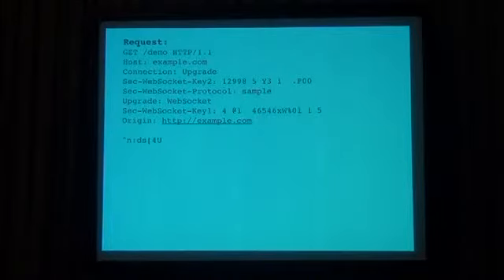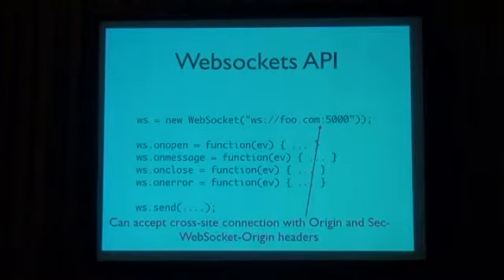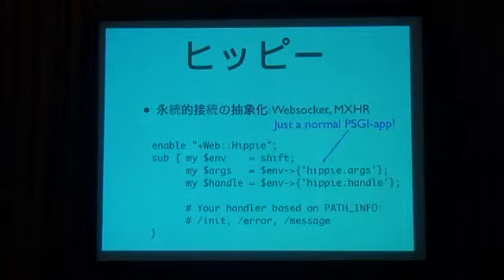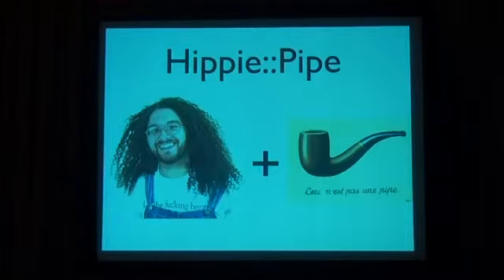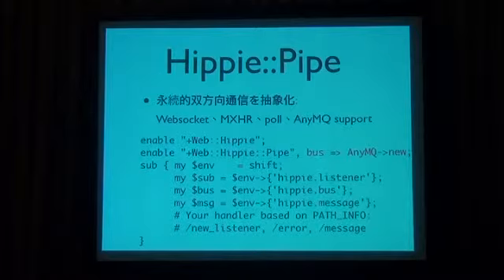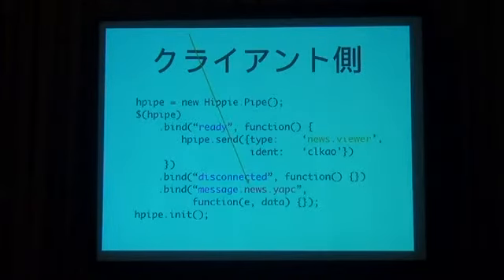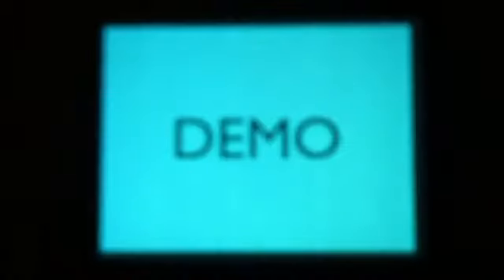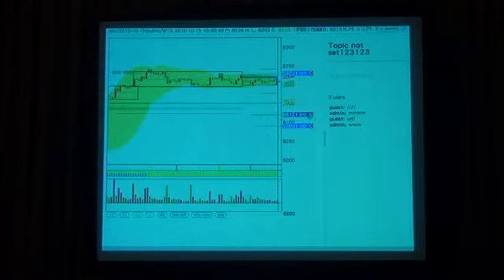Chia-liang Kao - AnyMQ, Hippie and the real-time web 2/2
(c)Chia-liang Kao
CC-BY-NC